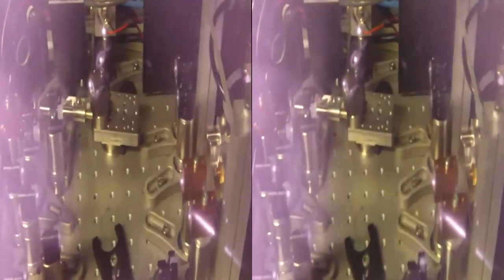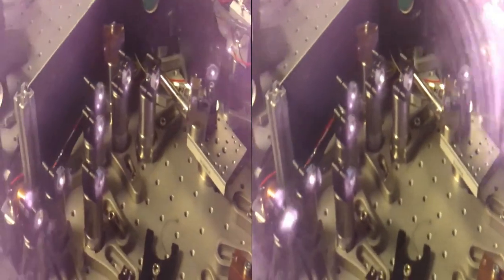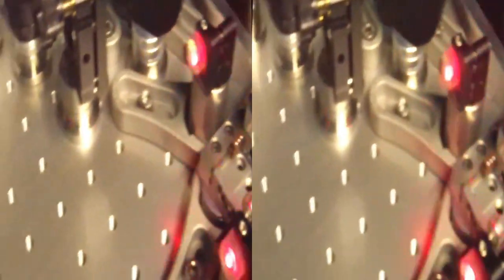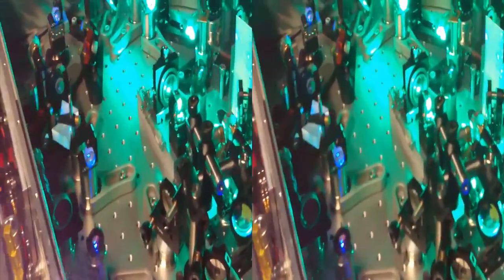Noncollinear Parametric Oscillator (NOPO)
Further Reading:

Lang, Tino, et al. "Rapidly Spectral Ramping of an Ultra-wide Tuneable Femtosecond Non-collinear Optical Parametric Oscillator (NOPO) with High Average Output Power."

Lang, T., et al. "High power ultra-widely tuneable femtosecond pulses from a non-collinear optical parametric oscillator (NOPO)."

NOPO's are light sources, covering an ultra wide and ultra fast tunability as well as the flexibility in spectral width from a narrowband to an ultra broadband spectrum. Our system is build up in a noncollinear configuration to support an ultra wide and fast tunability. Because of the power scalability of our system we are able to extract more than 3 W from the visible up to the infrared part of the spectrum. A unique feature is the speed of tuning. As shown in the figure we are able to ramp the center wavelength of the fs -light pulses with more than 100 000 nm/s.